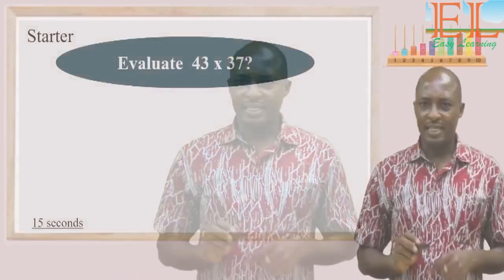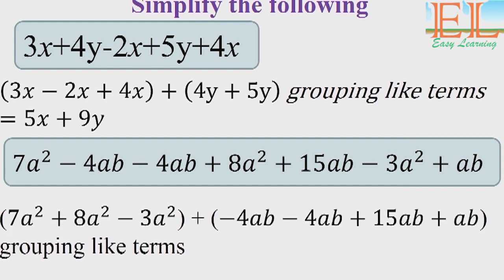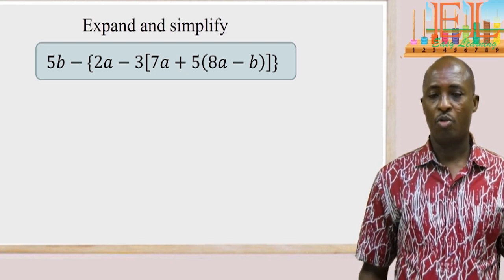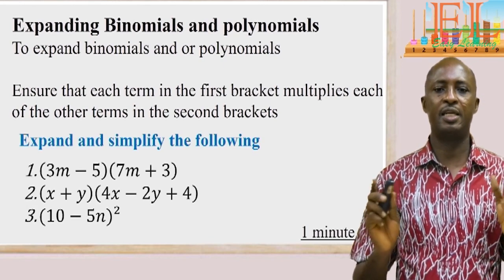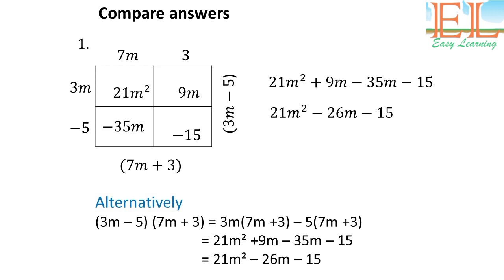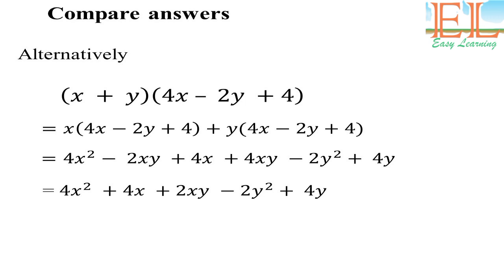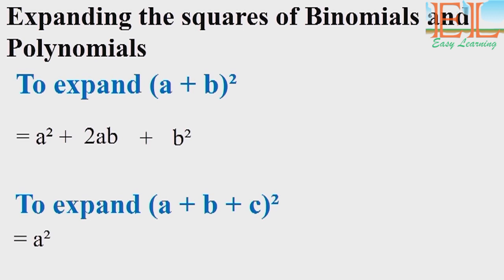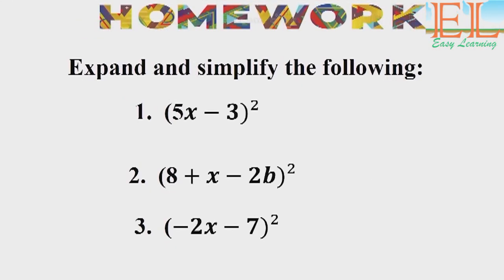Expansions and Simplifications